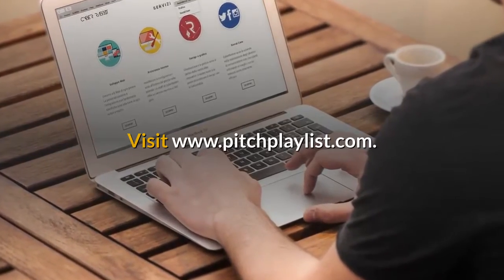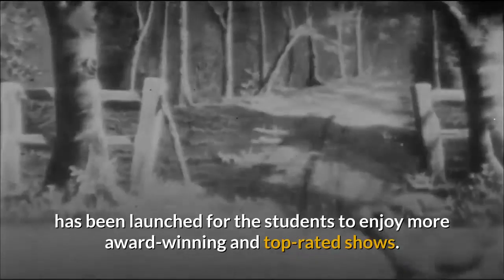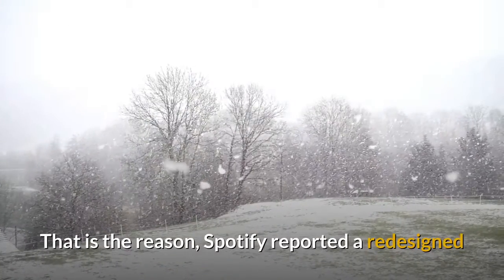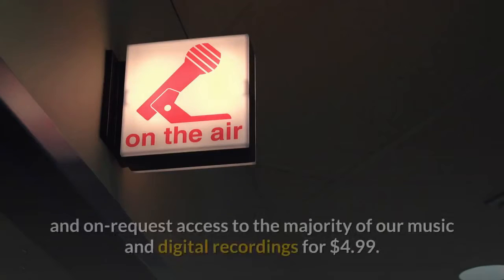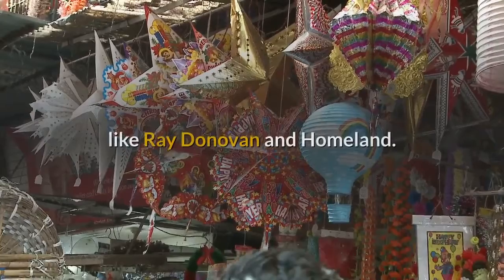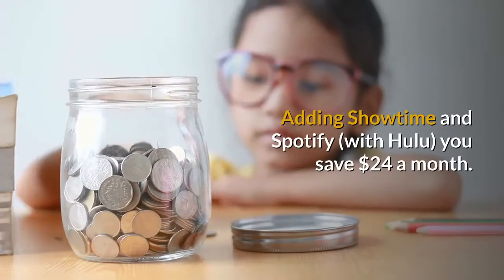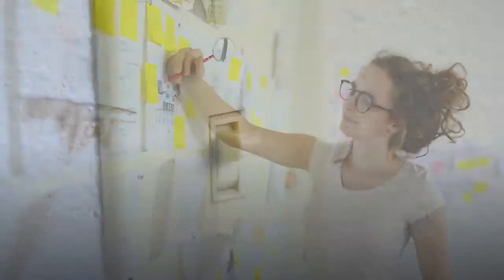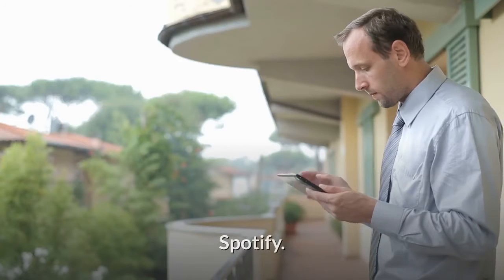ALL YOU NEED TO KNOW ABOUT SPOTIFY SHOWTIME